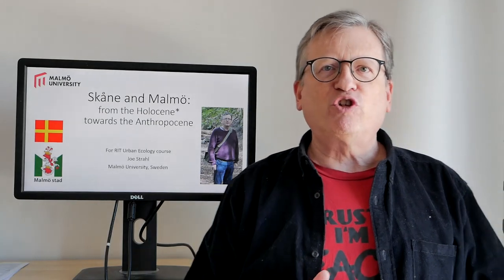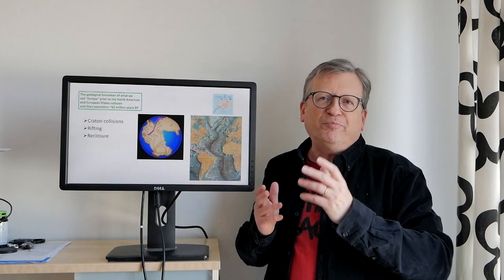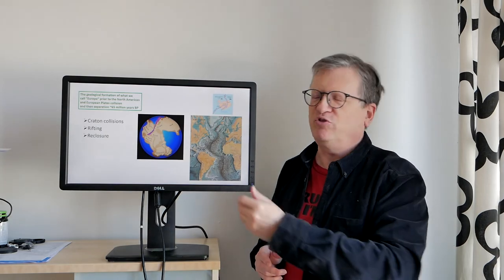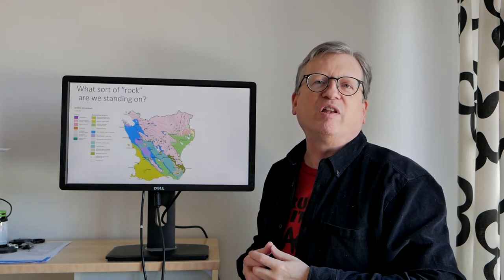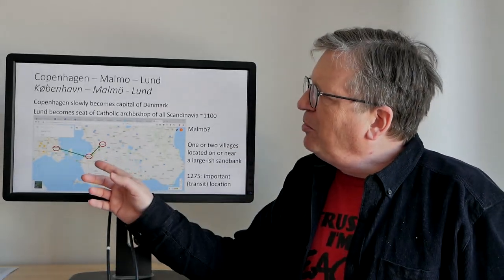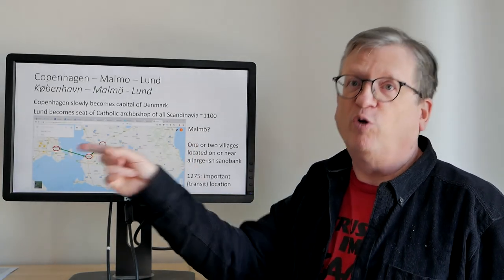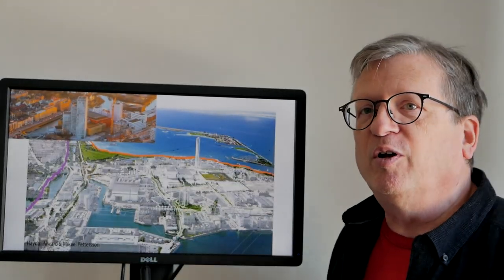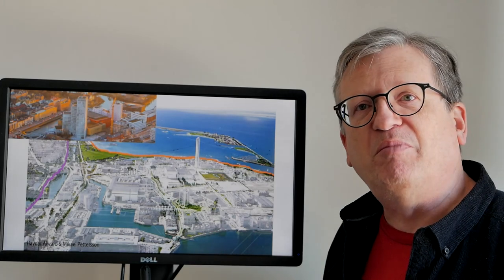Skåne and Malmö from Holocene towards Anthropocene MAU environmental studies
This video provides information about a number of historical and pre-historical developments and themes concerning Skåne which is the southernmost province in Sweden. This video was originally produced for the Urban Ecology course at Rochester Institute of Technology (RIT) but also for use in the Environmental Studies program at Malmö University (MAU).